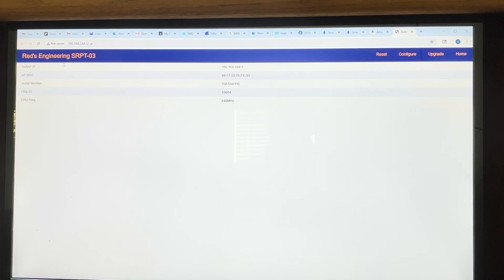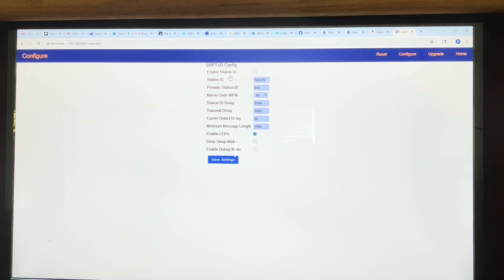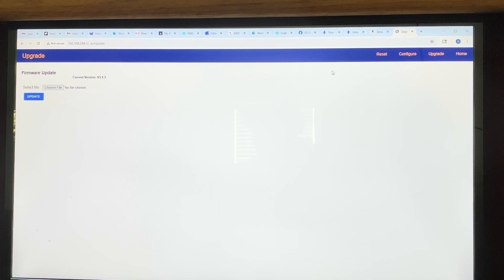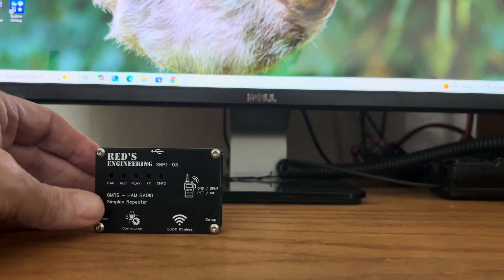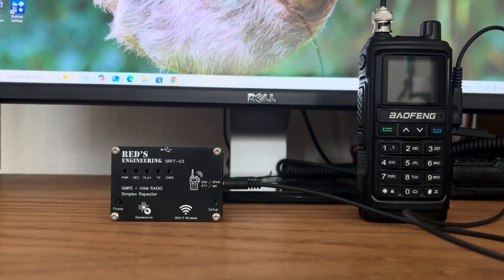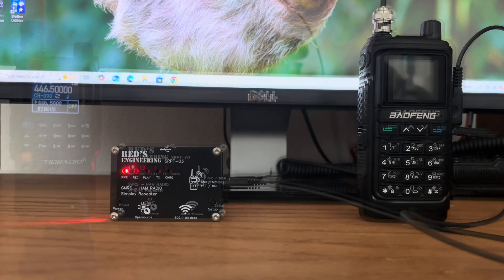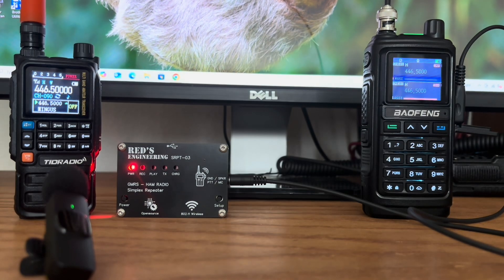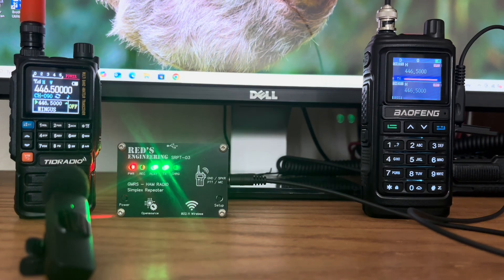In Depth Test and Review of the Red’s Engineering SRPT-03 Simplex Ham Radio/GMRS Repeater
In this video I do a deep dive into the Red’s Engineering SRPT-03 simplex ham radio/GMRS repeater. This is a parrot style repeater in that it takes the signal received by the HT radio and records it then retransmits back on the same frequency.

This repeater has many uses and I have used this repeater for close to a year now. I have used it for testing HT modulation distortion and clarity of signal, adjusting mic gain, adjusting RF gain, adjusting power output, testing distance with and without a linear amplifier attached and testing numerous brands and models of HT’s for compatibility with the repeater itself.

I demonstrate the ease of use and configuration using the WiFi interface. I setup and demonstrate the ease and simplicity of which this repeater is designed for. In the real world of testing this makes my life so much easier. And finally I perform some real world distance testing on the UHF band demonstrating the operation and the quality of sound of the repeater using typical equipment found in almost every radio enthusiast’s shack.

This is a must watch video if you are even vaguely interested in owning a simplex repeater.